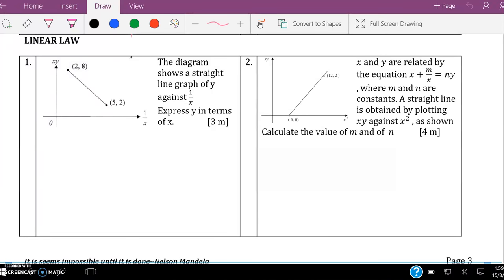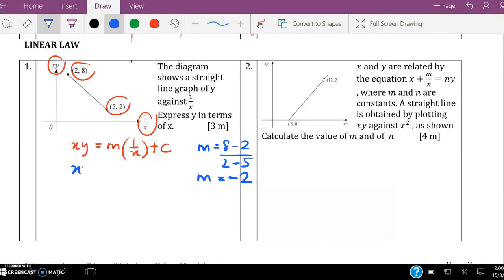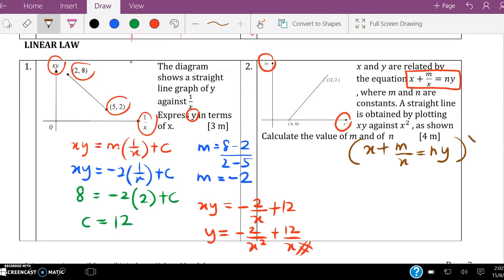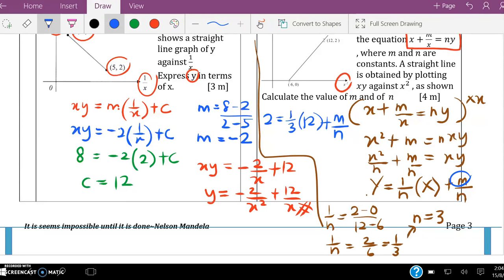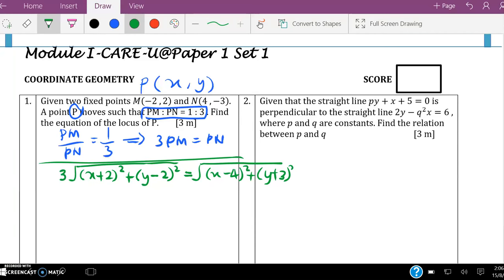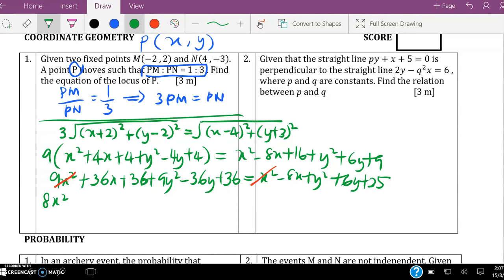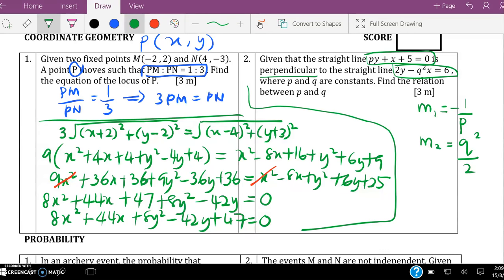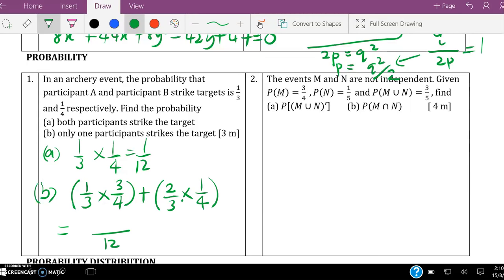Module I-CARE-U Paper 1 Set 1_Volume 4